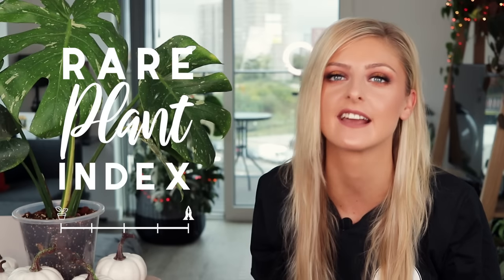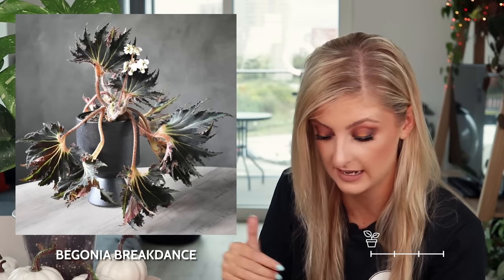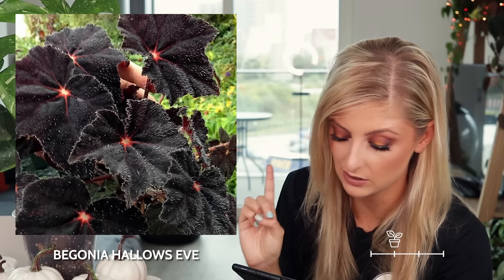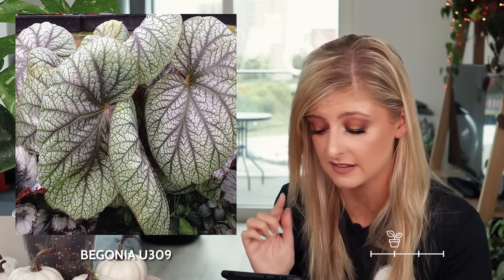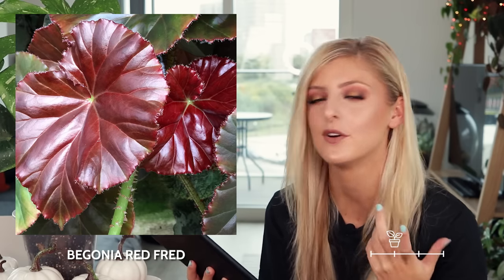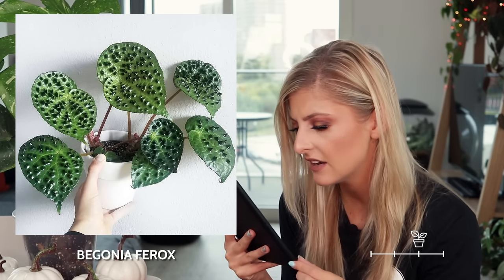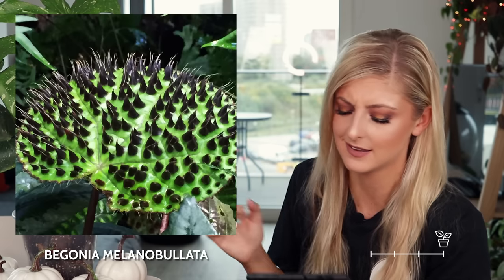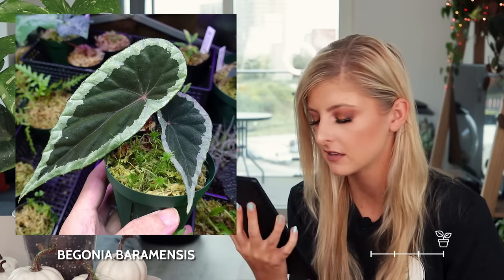Rare Plant Index #6 | Begonia | Uncommon to Extremely Rare Plants!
___ My Stuff ___